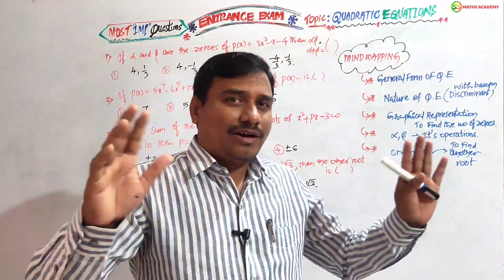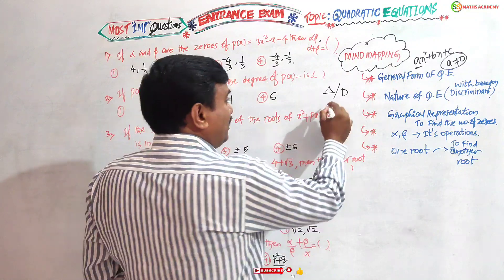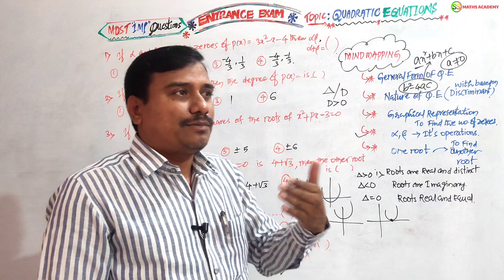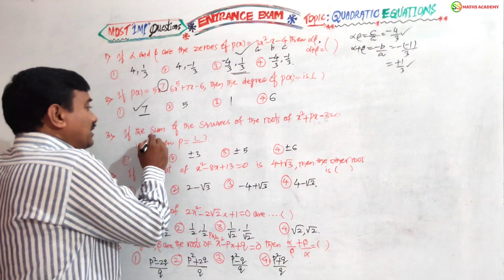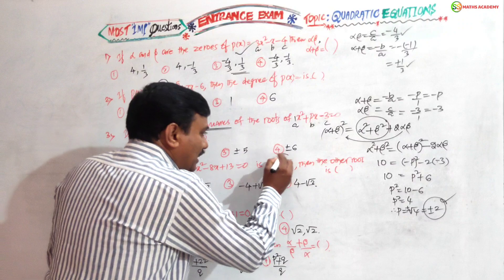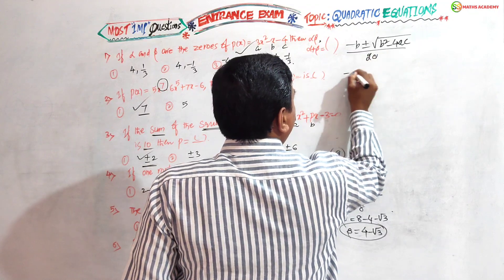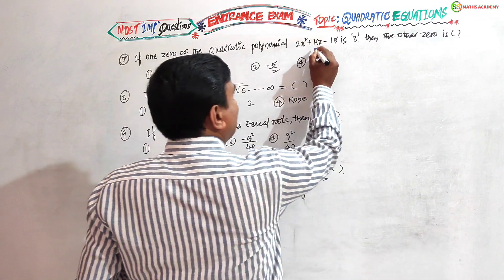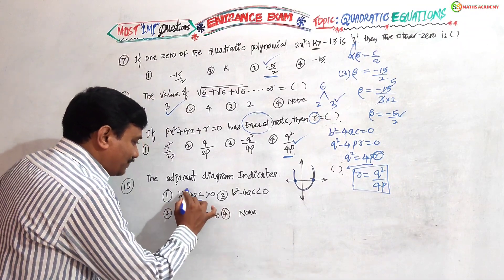Ap polycet 2021 | ap polycet online class | ap polycet entrance exam preparation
pair of linear equations in two variables practice example Questions pdf

@  polytechnic live class
@  polycet real numbers

Dear students/guys,we are very glad to say. Polycet entrance exam coaching 2021 for ap .our team making  ap polycet entrance exam preparation 2021. videos splendidly useful for u r bright future by getting good rank. ap polycet entrance exam class  live so,iam assure it you should useful  polytechnic  online class 2021 video's by complete watching till end and give your valuable support and comments to us TQ 🙏